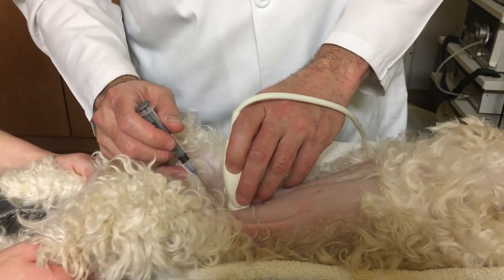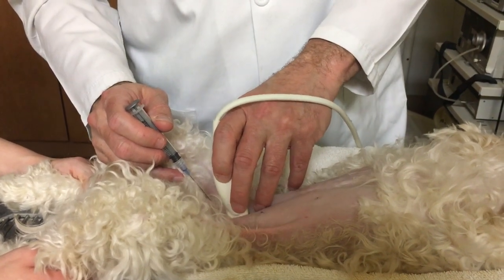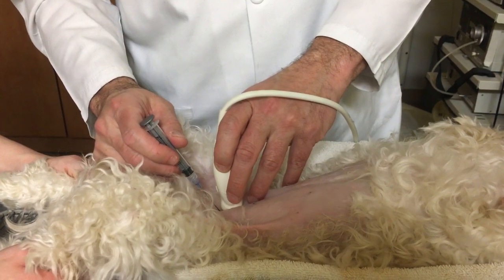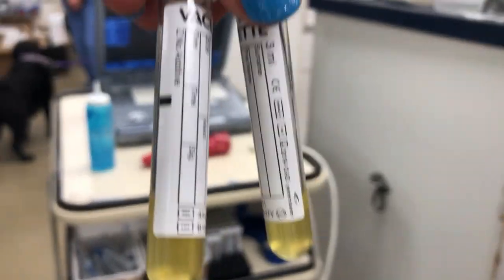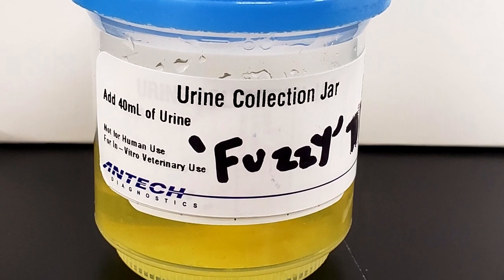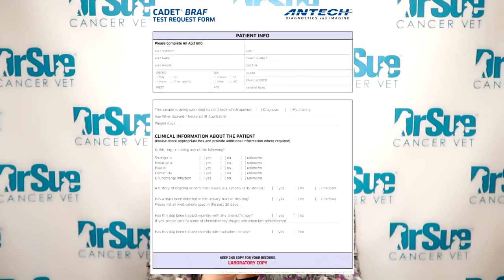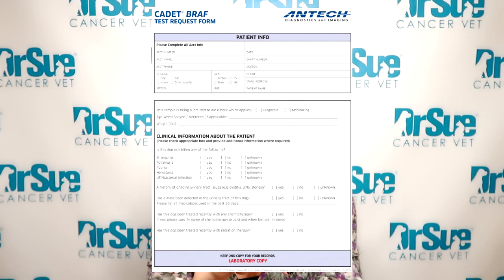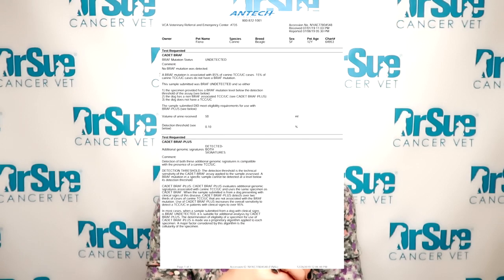Symptoms of Bladder Cancer in Pets, How to Catch this Early: Vlog 109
Unfortunately bladder cancer - called transitional cell carcinoma (TCC) - is often found late as its symptoms look like a urinary tract infection (UTI) - bloody urine, straining, incontinence, frequent peeing.

And many dogs also have a UTI so the symptoms temporarily improve on antibiotics.

 So what can you do? In this video, Dr Sue will tell you about early detection, risks including high-risk breeds, and things you can do to prevent this cancer.

There is also a new commercial urine test that detects a mutation found in bladder and prostate cancer and can be used for diagnosis and monitoring. It’s called the BRAF mutation test, and I love that it’s non-invasive and can help detect the cancer early.

• URINE LUCK: A NEW TEST FOR CANINE BLADDER AND PROSTATE CANCER